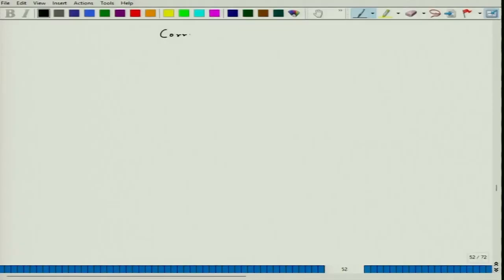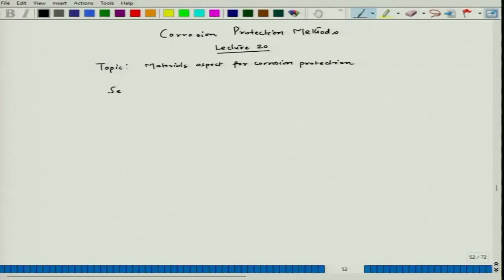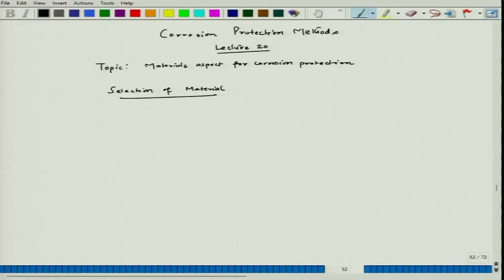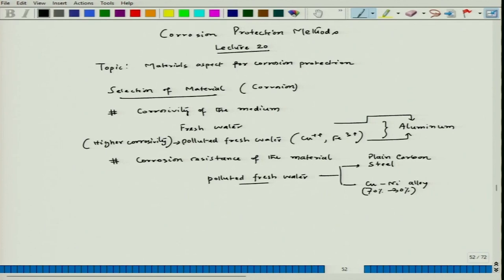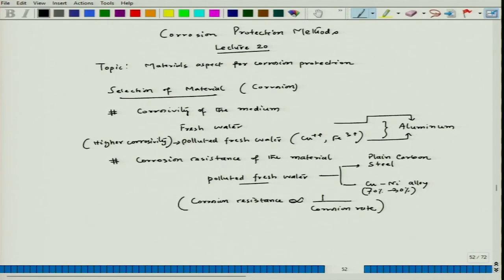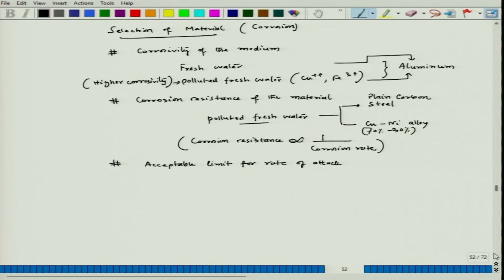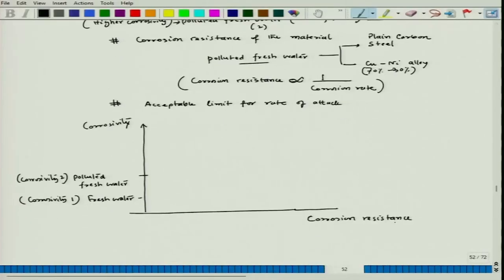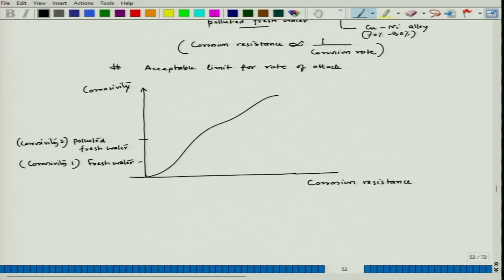Materials aspect of corrosion protection - V